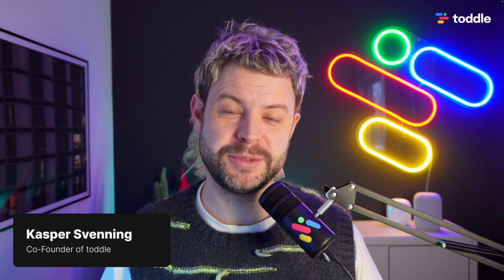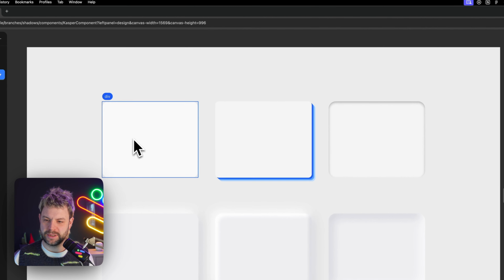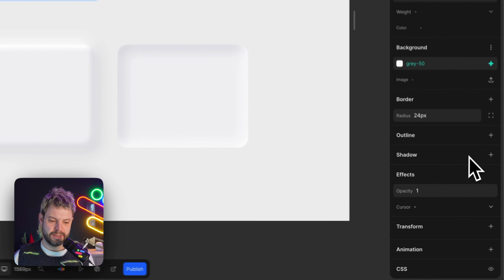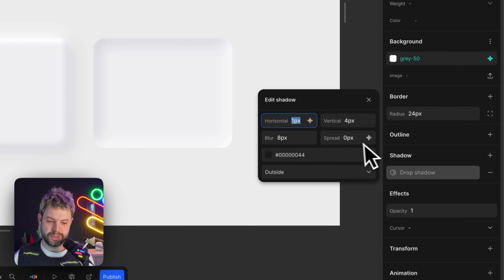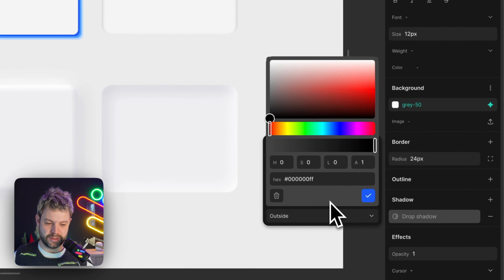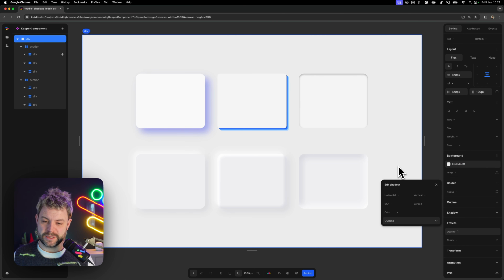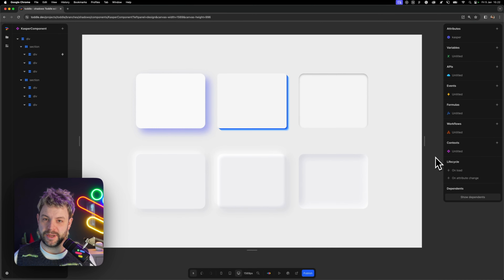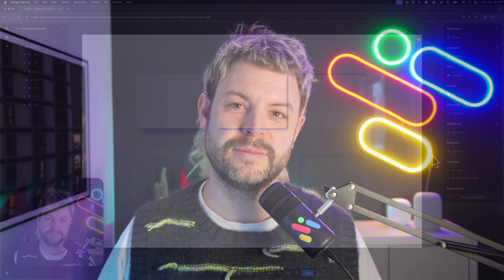How to set shadows in toddle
Watch Kasper from toddle apply shadows in toddle! ✌️

Learning toddle is learning about programming but in a no-code setting — without all the hassle of handling code 😀